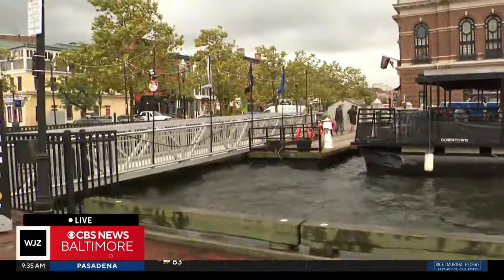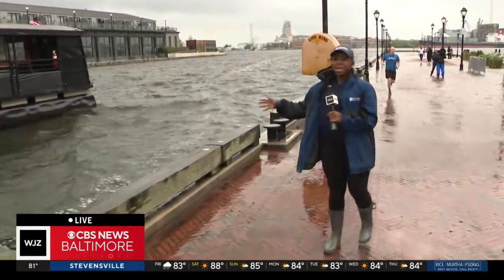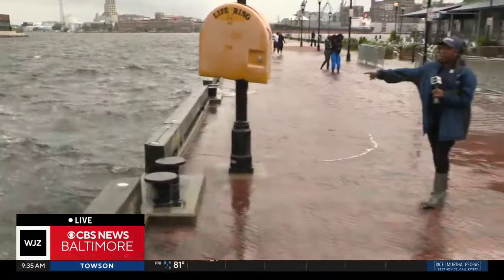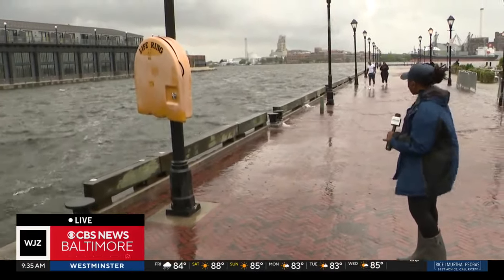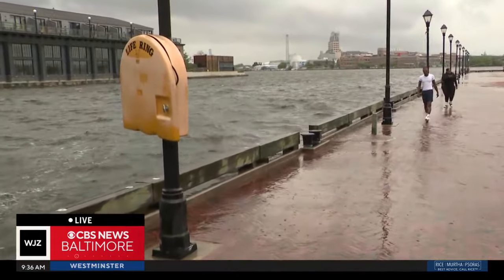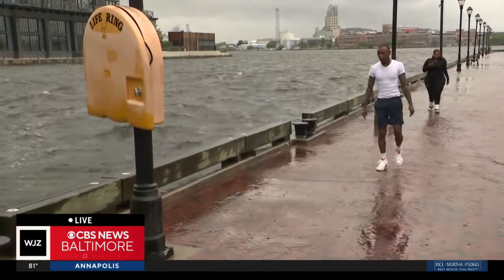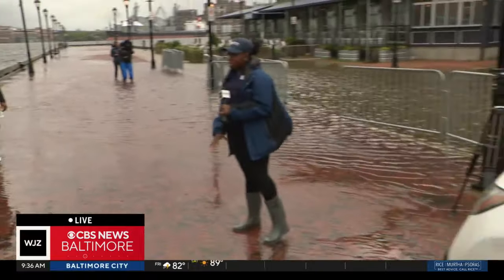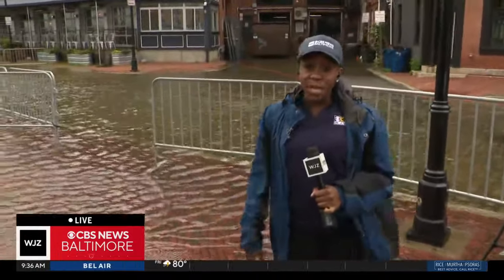Flood waters continue to rise in Fells Point as Maryland sees remnants of tropical depression Debby